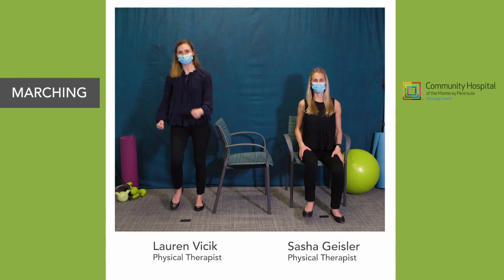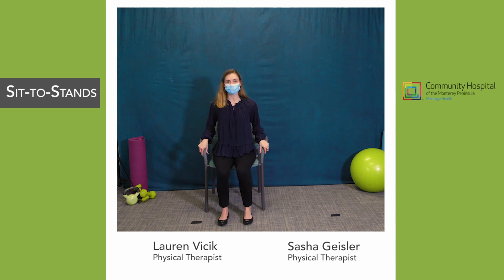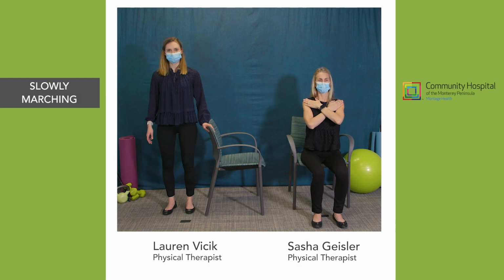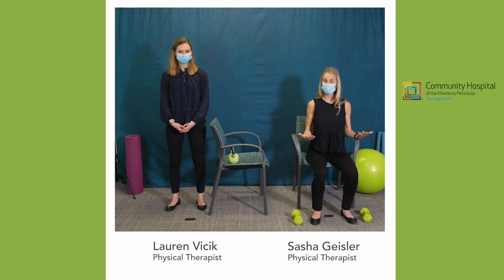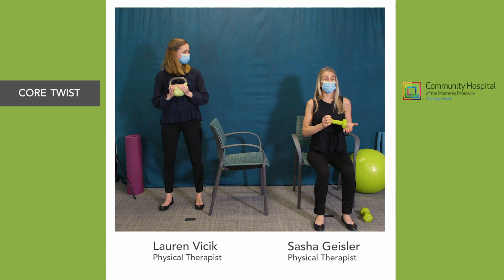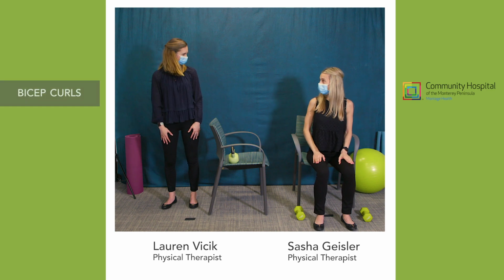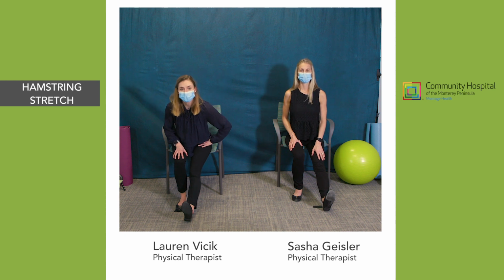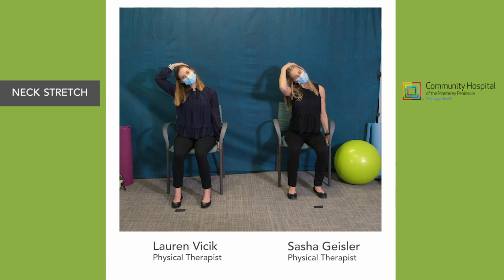2021 Community Hospital, Exercise for the Aging